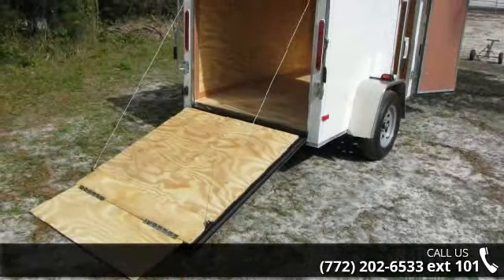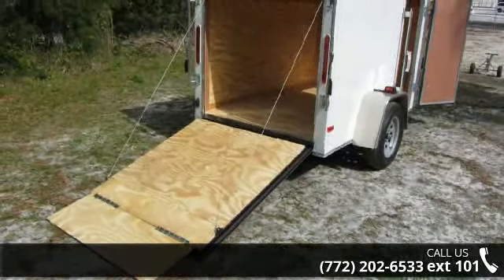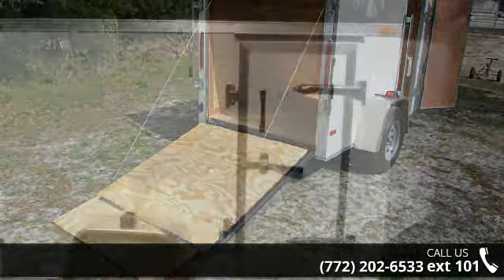New 5 ft by 8 Cargo Trailer, Sharp looking White with V ...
GREAT PRICE! Makes a great moving, storage and equipment trailer!NEW 5 ft x 8 ft enclosed trailerIN STOCK & READY T0 GO from our lot in Ft Pierce!GREAT PRICE!!! Our Ft Pierce (FL) LOW lot price of this trailer is ONLY $1717RETAIL FACTORY Price of this trailer is $1549 - Factory is located in Georgia for factory pick ups.Contact us for pricing information as additional fees or taxes may apply to the above trailer prices, depending on where you pick up your trailer!Ask about FINANCING that may be AVAILABLE for you on this trailer! Call for details!grade A undercoated plywood floor (.75 "), ST205/75/15 bias tires, rear ramp door with bar locks and spring assist, 2,990 lbs. single leaf spring axle with 4 in drop, V-nose front Offers more space and reduces wind drag when driving, plywood walls (grade A .375 "), Has 2' side door for easy access to contents, 12 inch ATP trim on front, empty weight is around ... read more